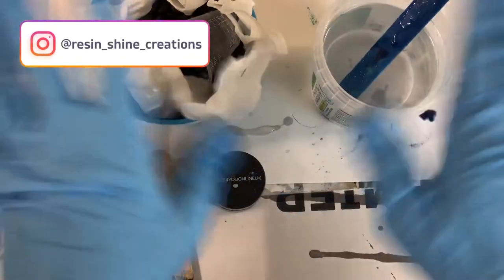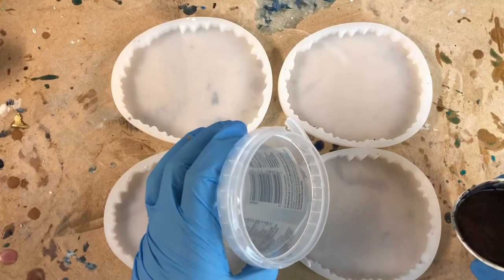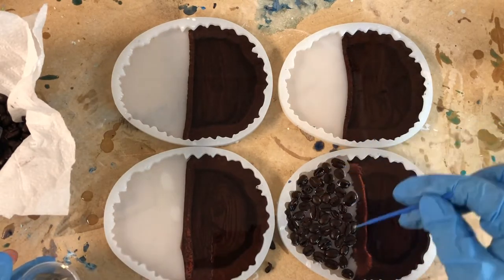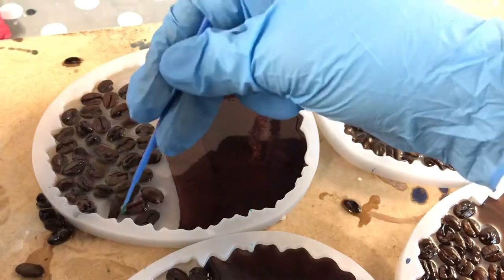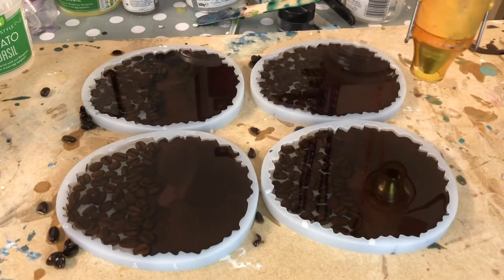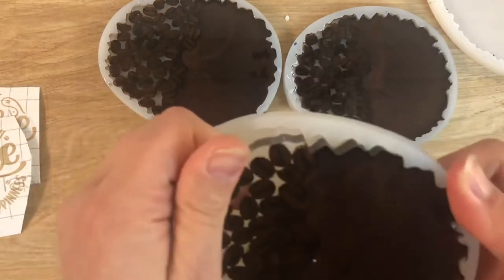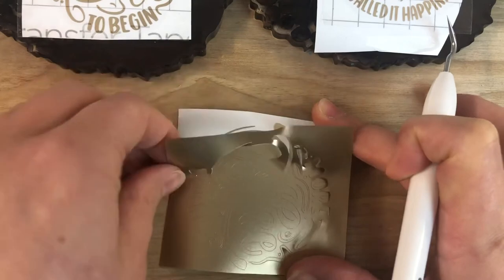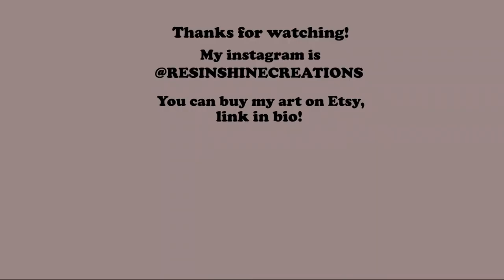Resin coasters with real coffee.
Hello,

I have been thinking about making coasters with real coffee beans for a while. I had my doubts about if beans were ready to go in resin straight from package into resin or I needed to prep them in some way...
Also I got these fun coffee vinyl svgs and I think these coasters came out fantastic.

Links for products used in this video:

Coffee SVG Bundle - Etrsy (LuaDigitalArt shop)

Amazon  Links

Isopropyl Alcohol - 99.9